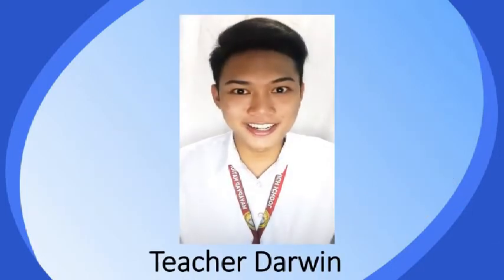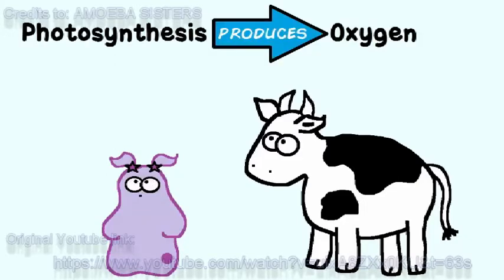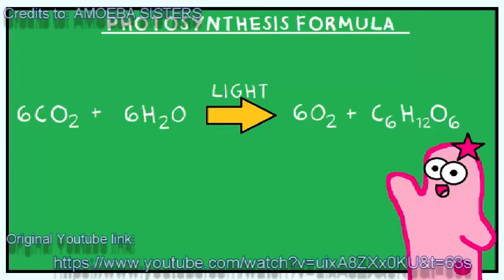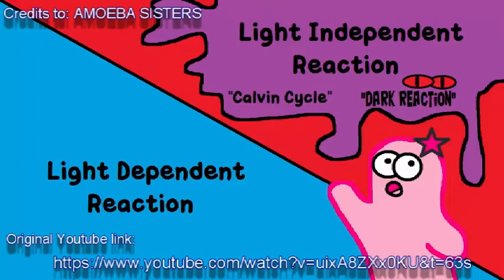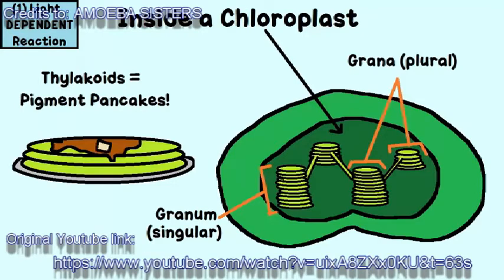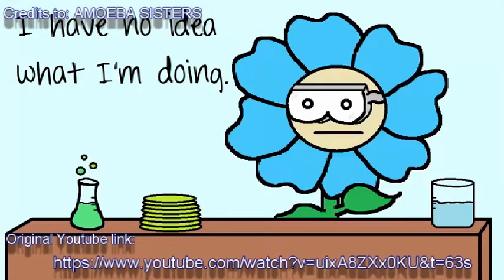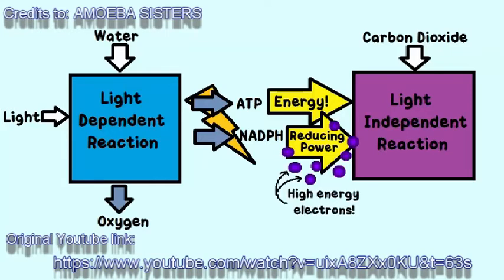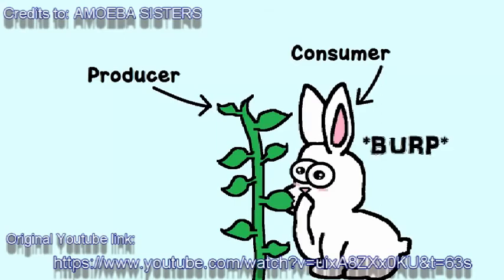SCIENCE 9 QUARTER 1 WEEK 6